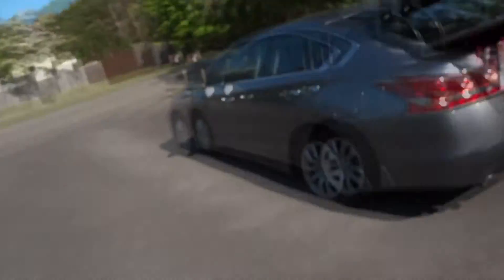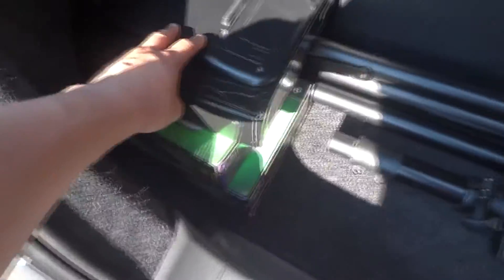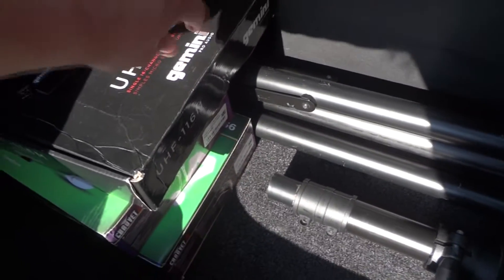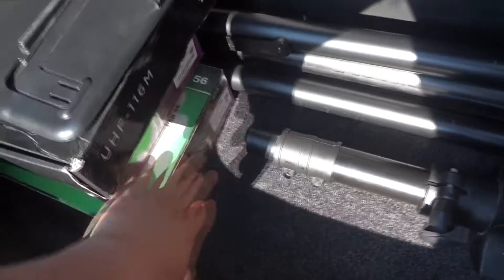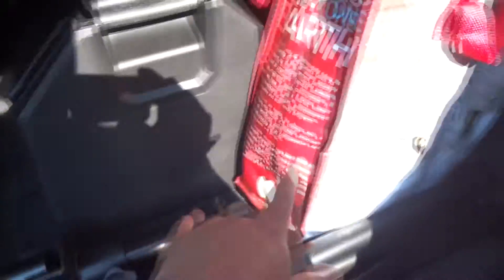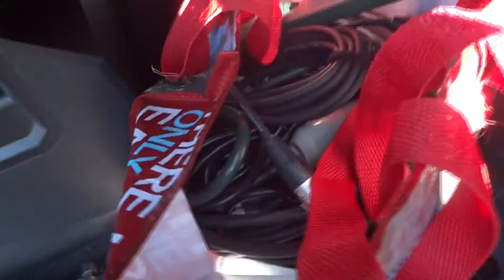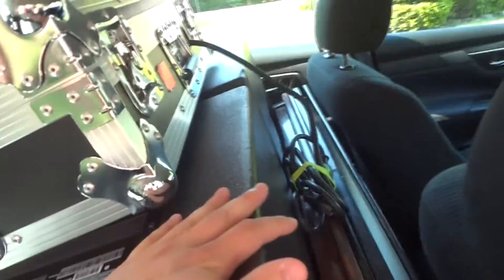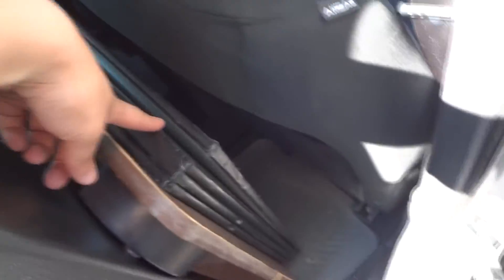DJ Gig Log #41 - 5/19/16 - Fundraiser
Today I go back to Land's End in Sayville, NY for the Croci Foundation Annual Fundraiser. The event was similar to the shop and dine, but slightly different. Everyone was very pleased and had a good time. The venue was gorgeous and the night was excellent.